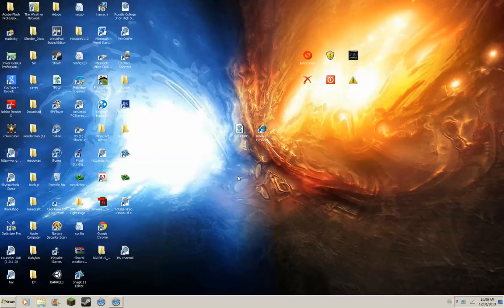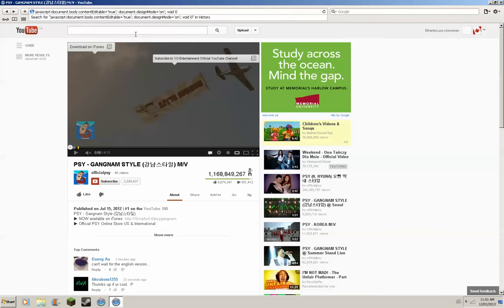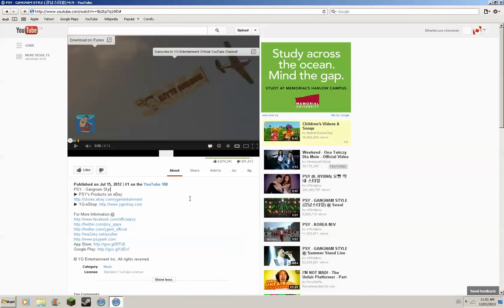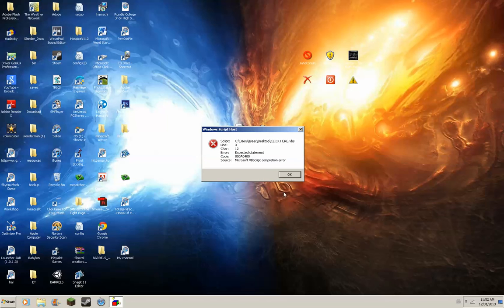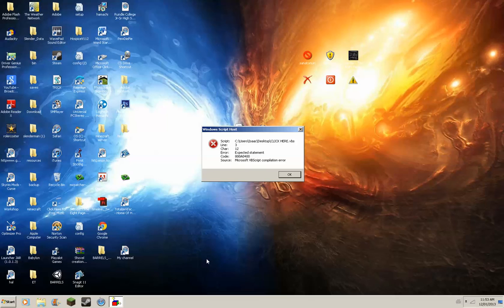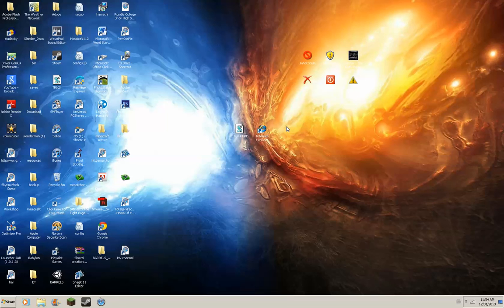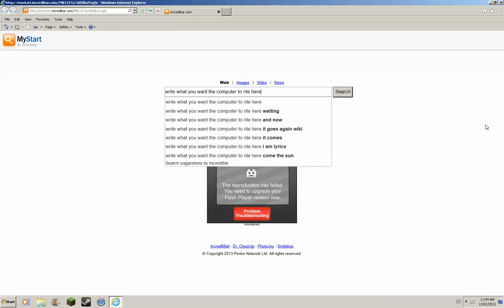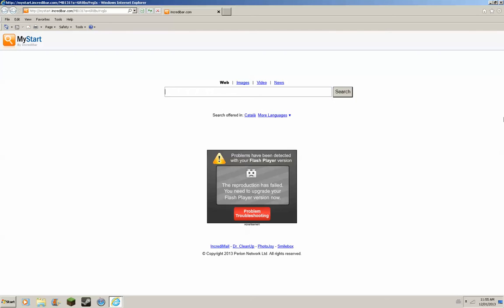FUNNY PC TRICKS TO DO ON YOUR FREINDS!!!